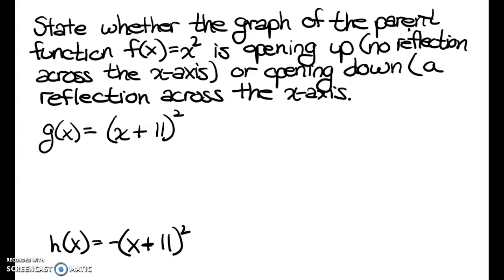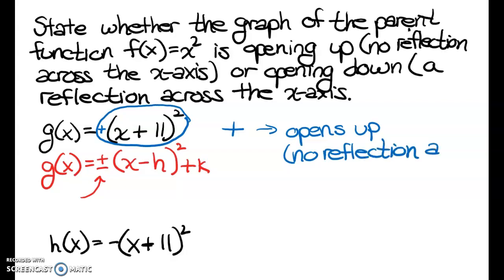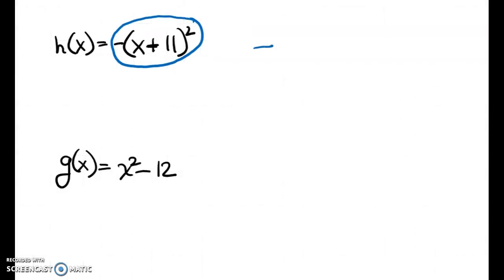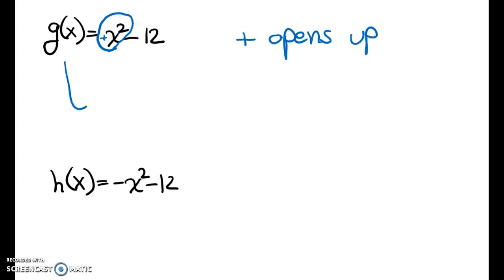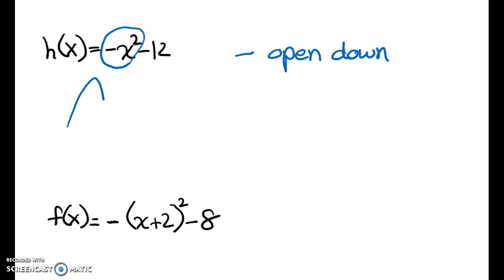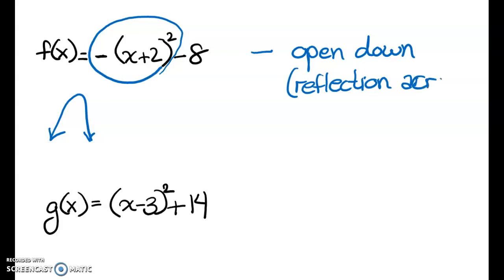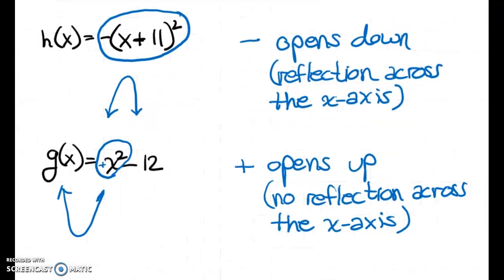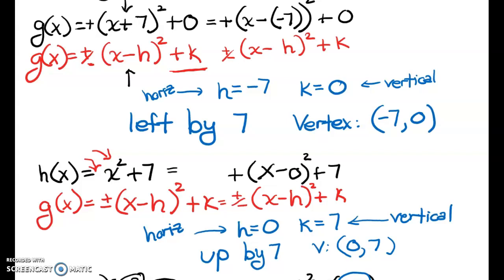Quadratic Functions and Their Graphs Part 2